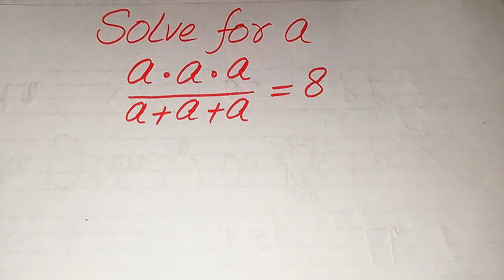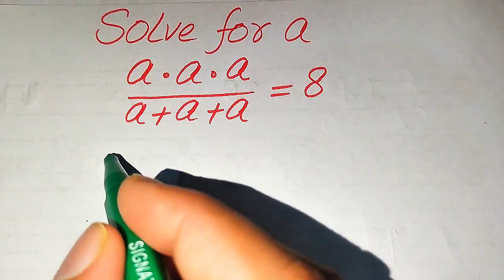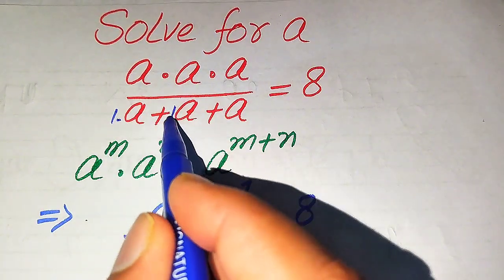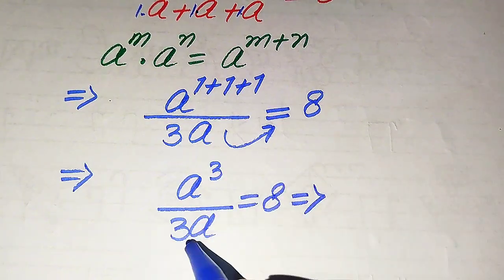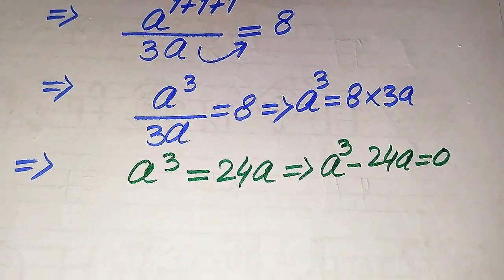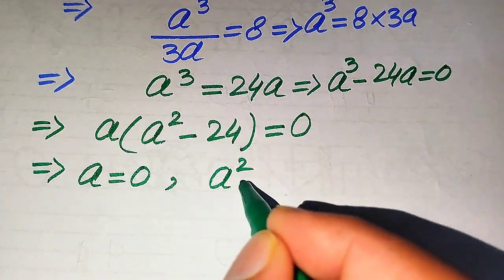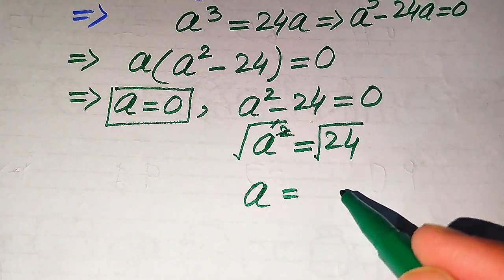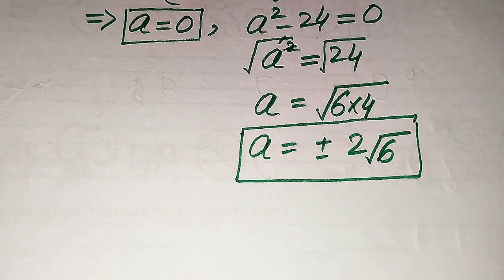Solving a 'Harvard' University entrance exam | Find a?